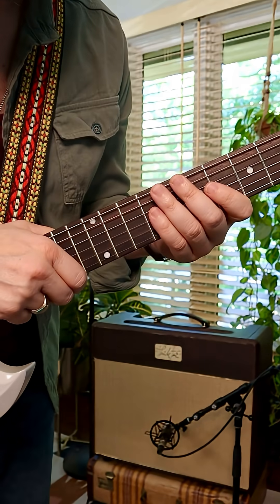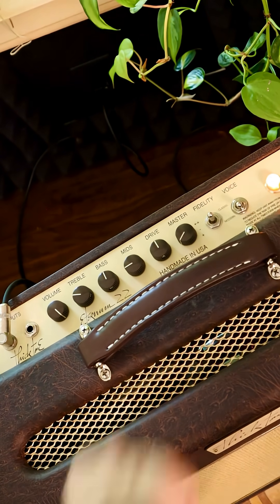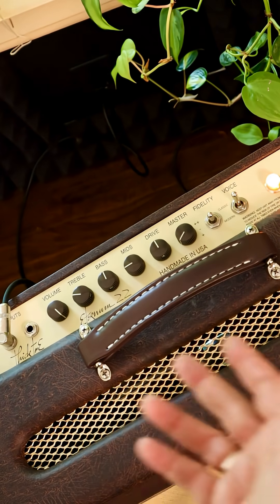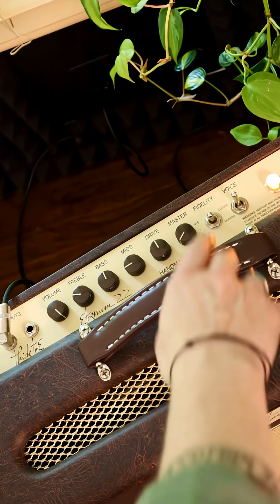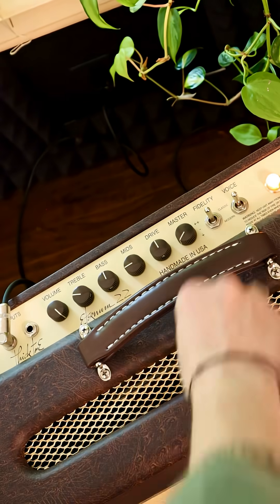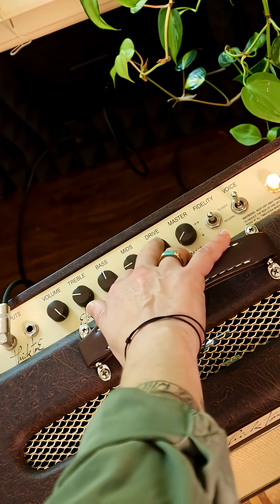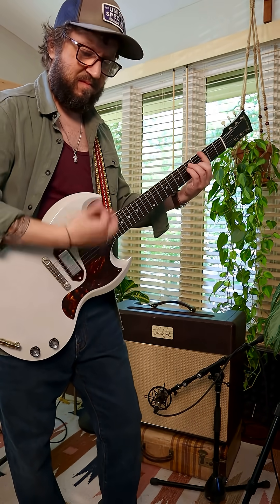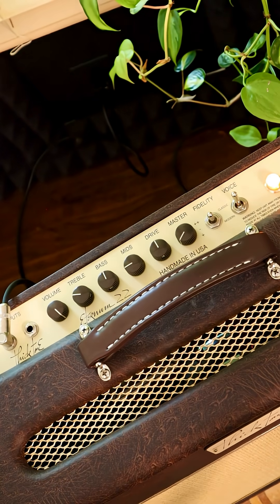Testing The Eternum 22 Overdrive Circuit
Folks local to Chapel Hill know Curtis as a solid amp tech. Now he's building his own designs!